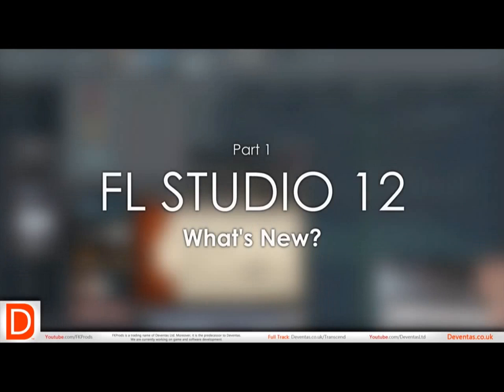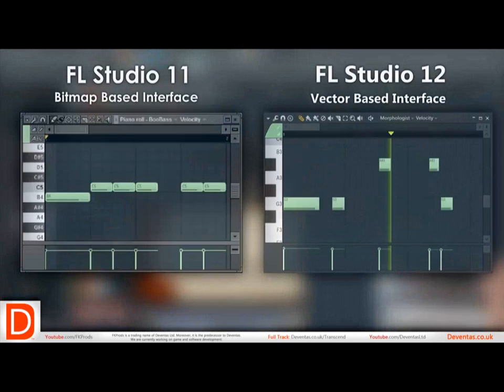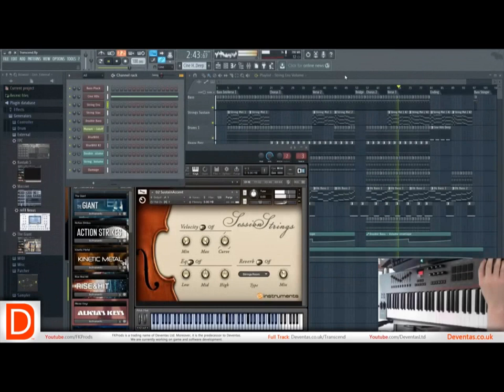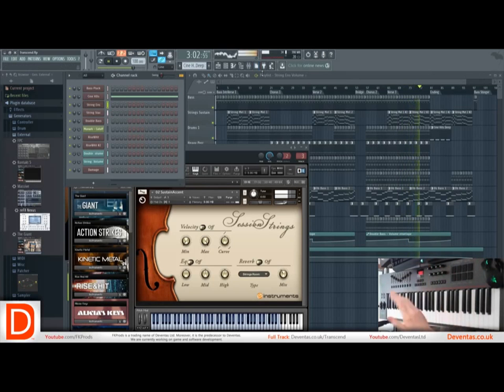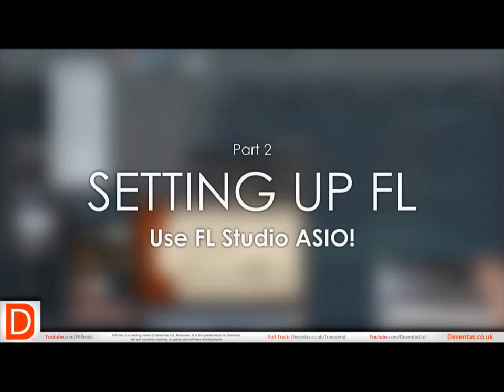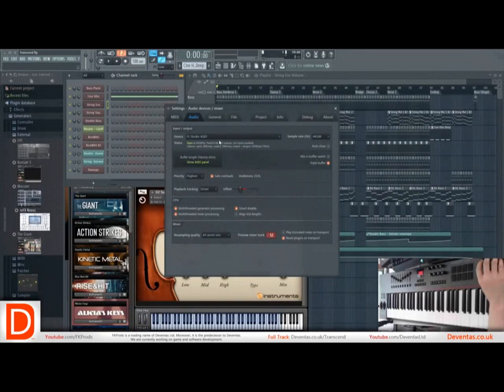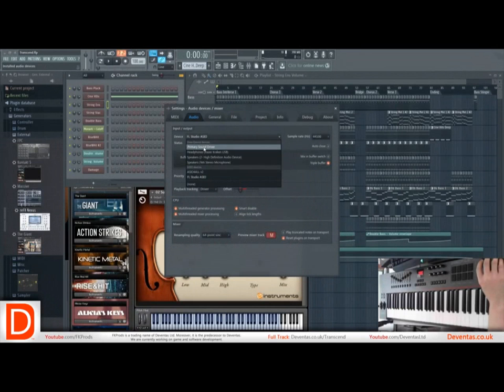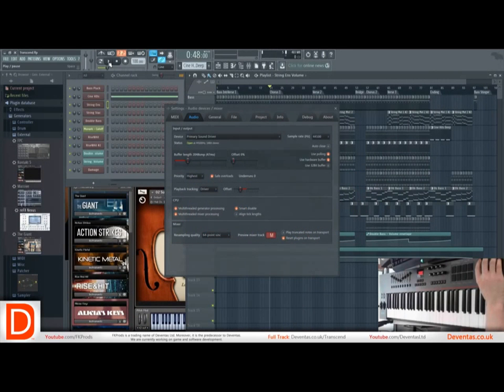fl studio tutorial for beginners 2